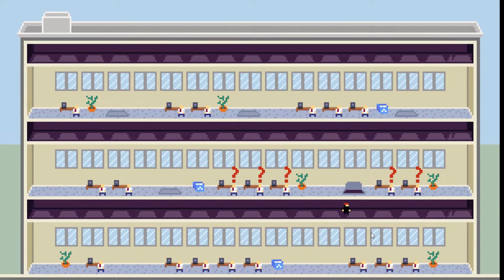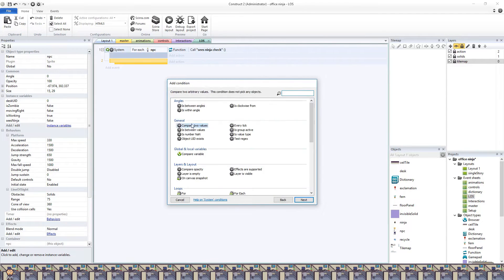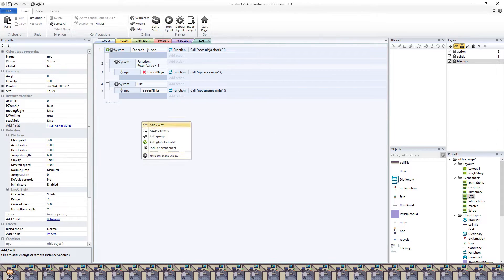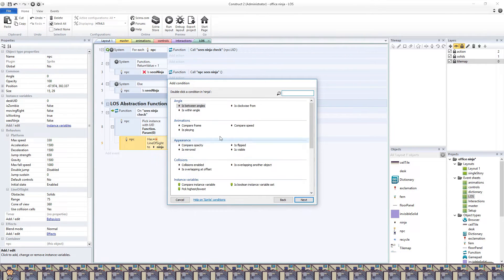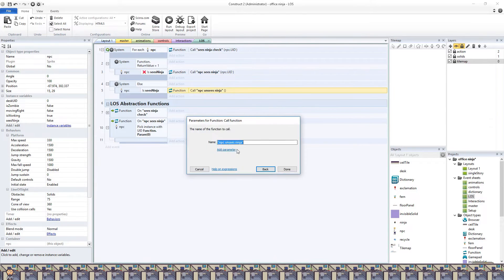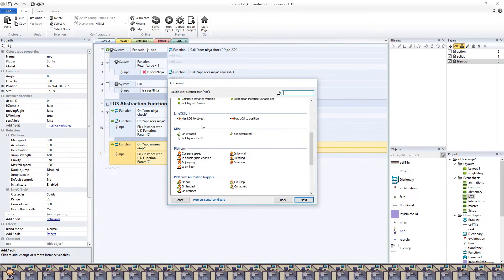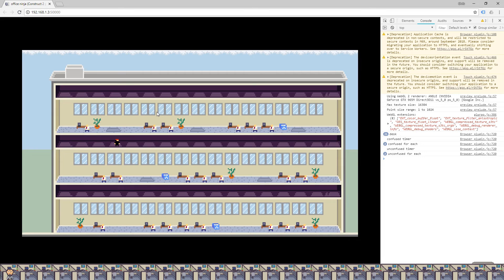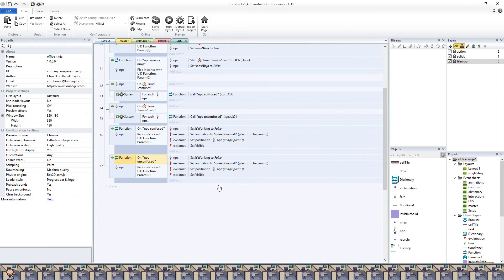Construct Tutorial | Delayed LOS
First time dealing with combining timers and LOS.  Realized I needed to stop the timer from restarting during continued LOS.  Simple tutorial to show what I did.

Note: Instead of adding the instance variable of seesNinja I could have checked if npc.Timer.CurrentTimer("confused") = 0 would mean the timer is not running. (Thanks broknecho!)  Having the seesNinja variable could be useful throughout the game though.

Any other comments or feedback feel free to reply to my tweet on this